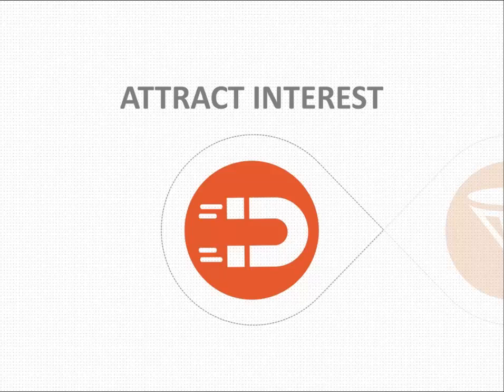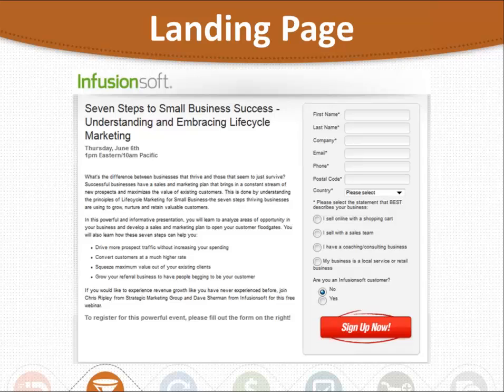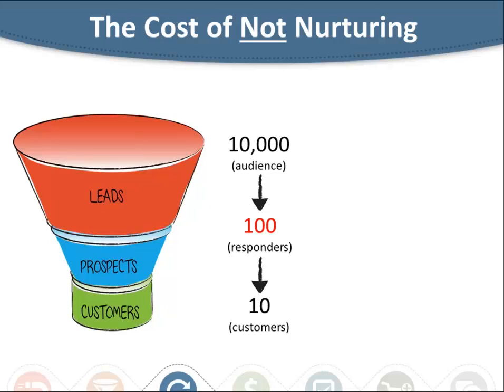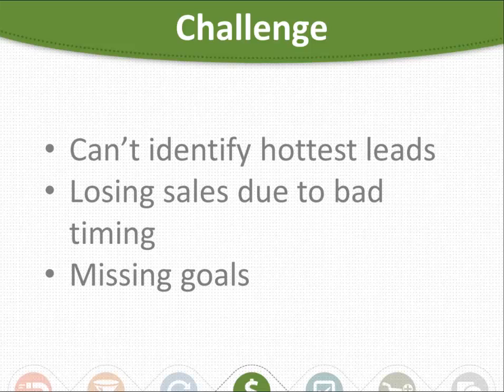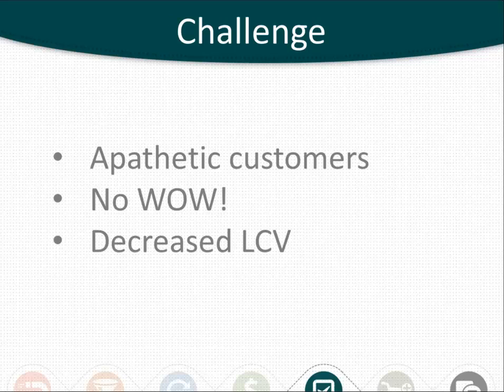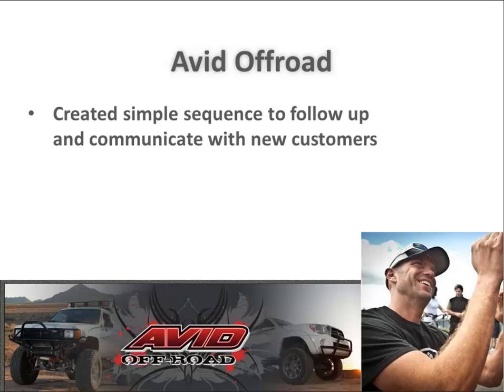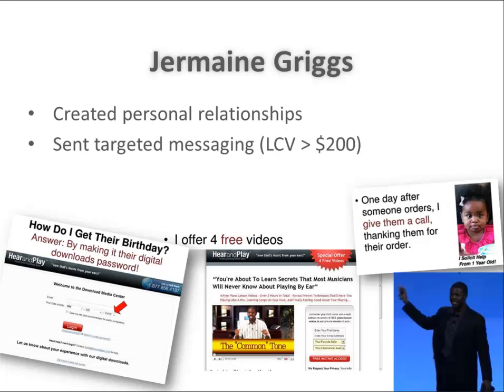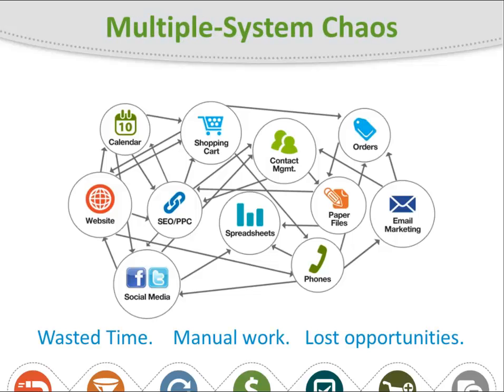7 Steps To Growing Your Public Relations Agency Using Infusionsoft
In this webinar Dave Sherman from Infusionsoft outlines the 7 steps to Lifestyle Marketing.

Josh Ochs outlines how uses Infusionsoft to followup with clients and how agencies and firms of all shapes and sizes can use this to benefit their business.